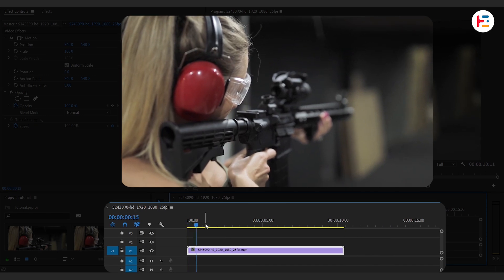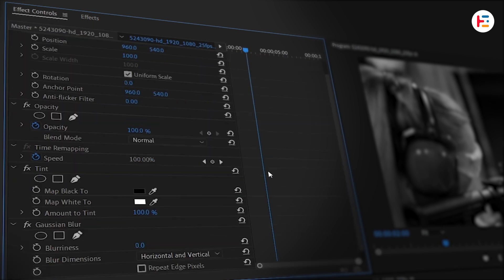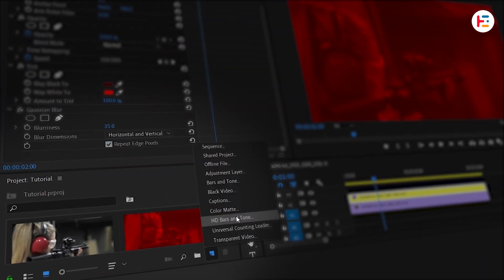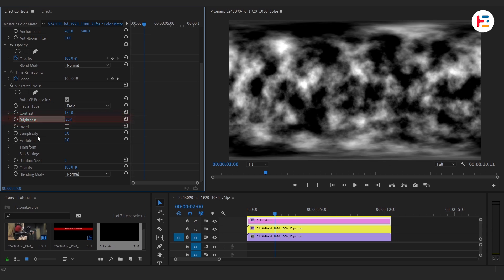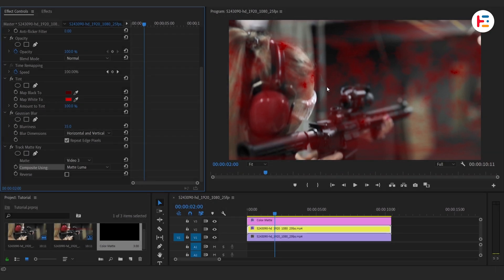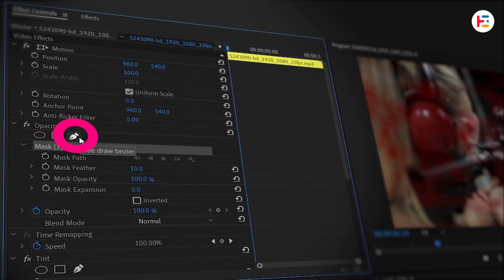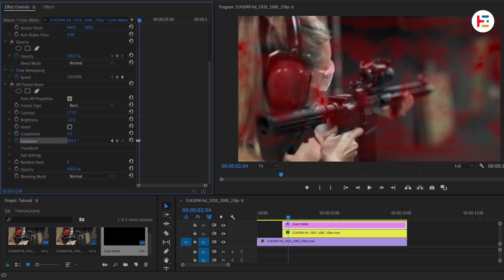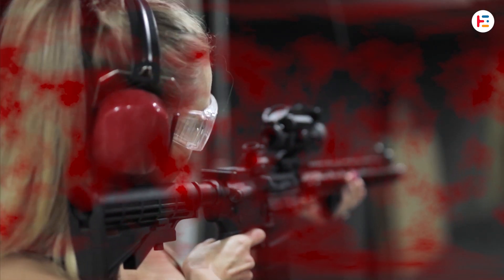BLOOD SPLASH Effect in Premiere Pro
Learn how to create a stunning blood splash effect in Adobe Premiere Pro! In this step-by-step tutorial, we'll show you how to easily add realistic blood splatter effects to your videos using Premiere Pro’s powerful editing tools. Whether you’re working on a horror project, action scene, or special effects sequence, this tutorial will guide you through the process from start to finish. By the end of this video, you'll be able to apply professional-grade blood splash effects to enhance your videos.

🕝Timestamps:
00:00  Intro
00:20  Create Blood Splash effect
09:16  Final Result